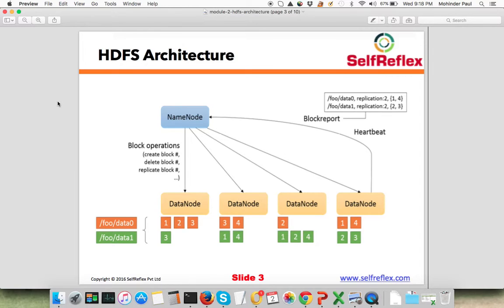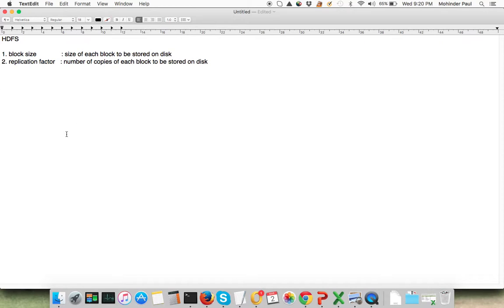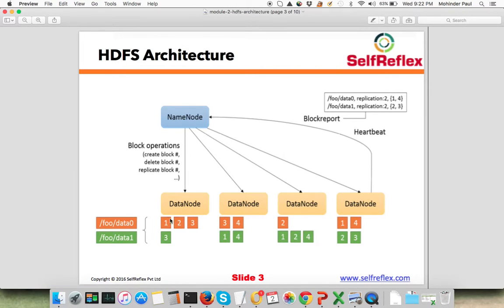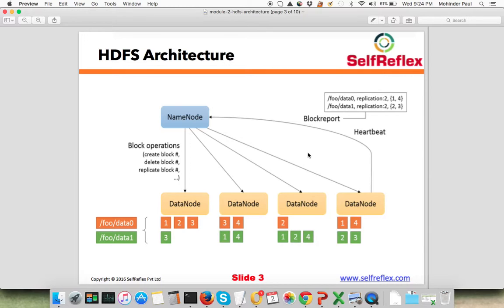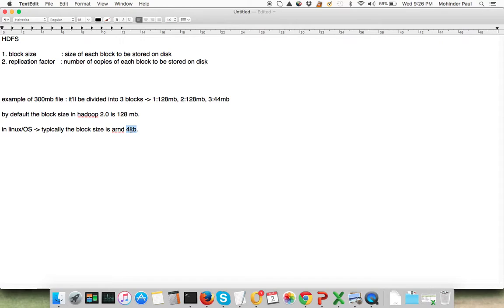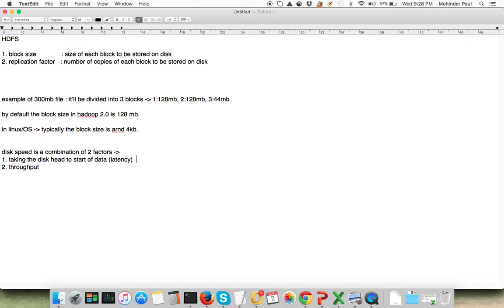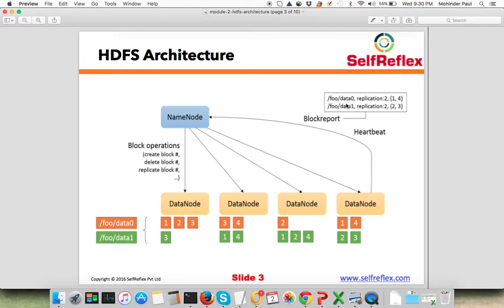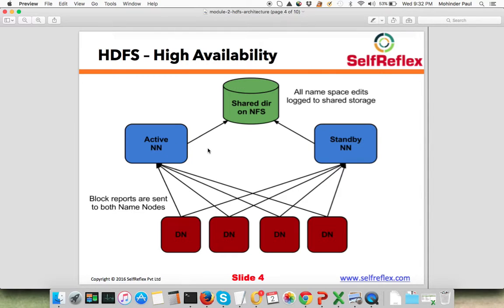hdfs architecture (sample class) | SelfReflex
Sample class for hdfs architecture